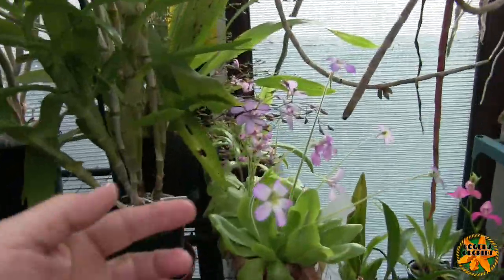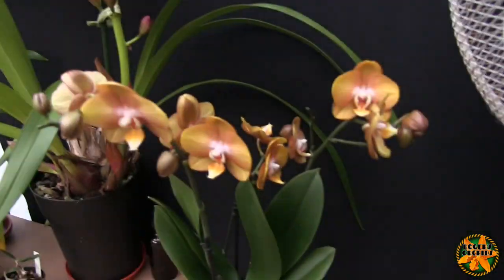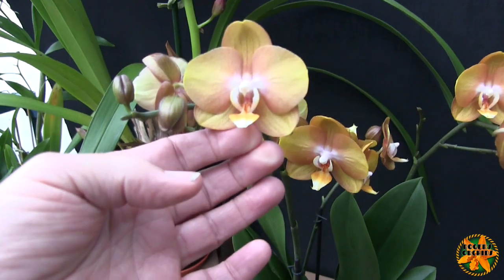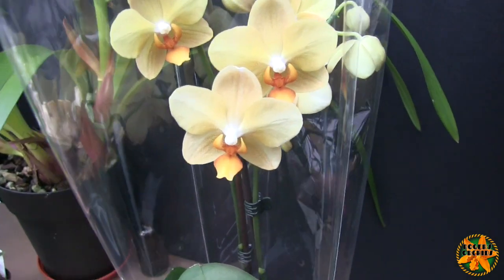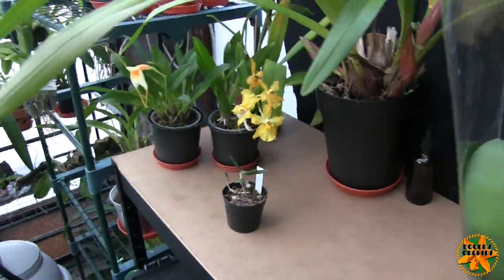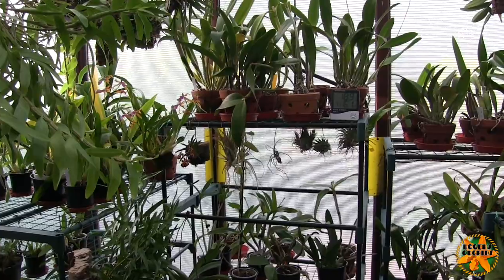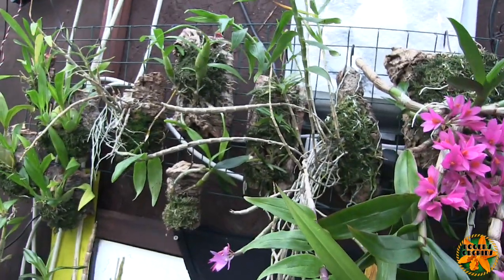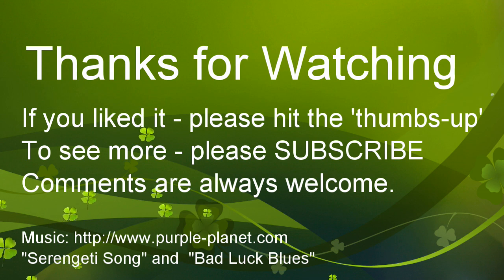Me NOT Buying Orchids - And Certainly NOT a Phalaenopsis !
Well, it's 'difficult' to go to an Orchid Show and not buy anything at all?